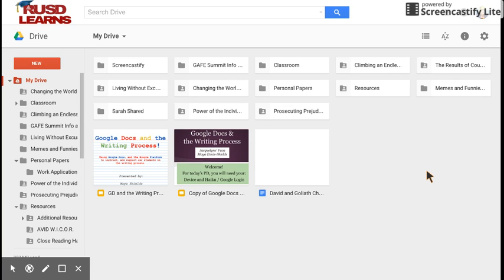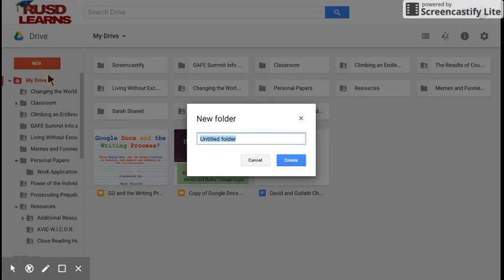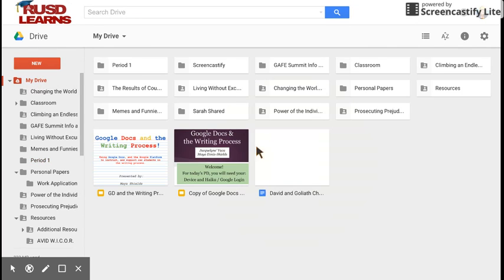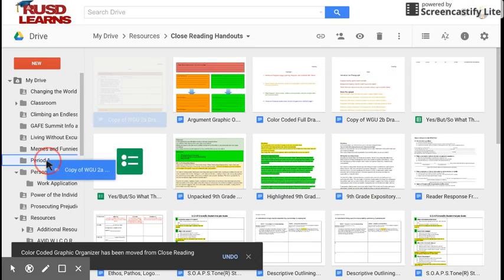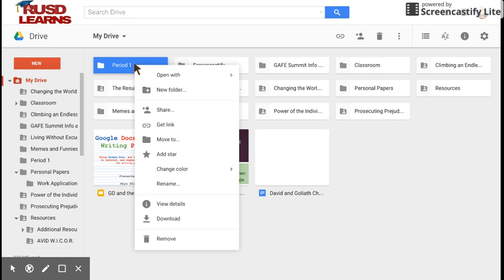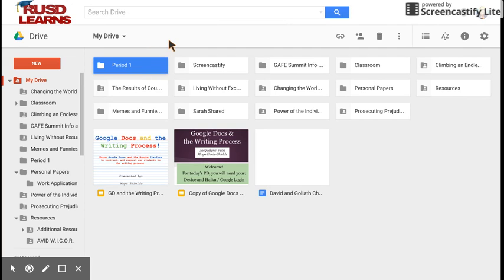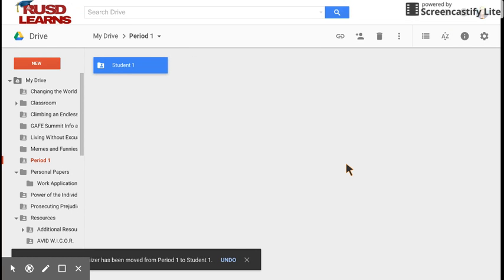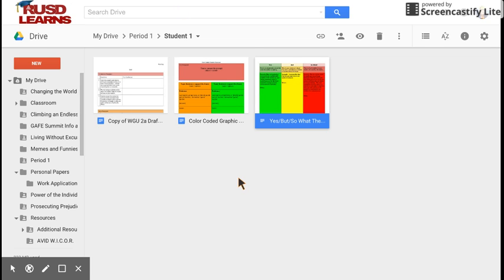Creating Folders to Organize in Google Drive.webm